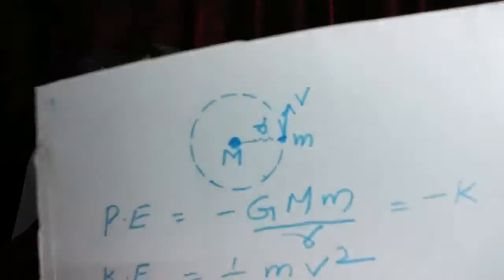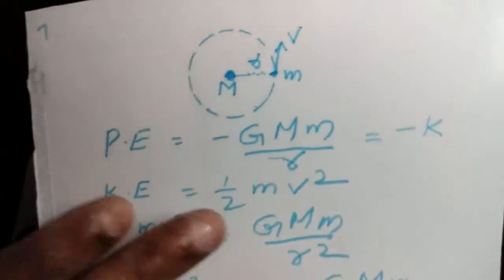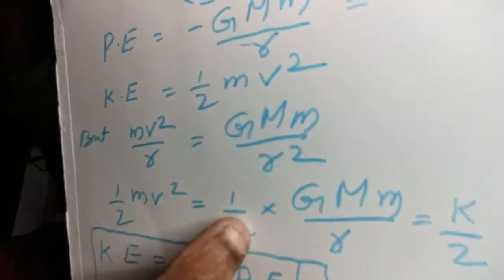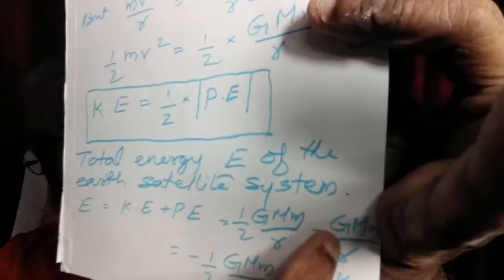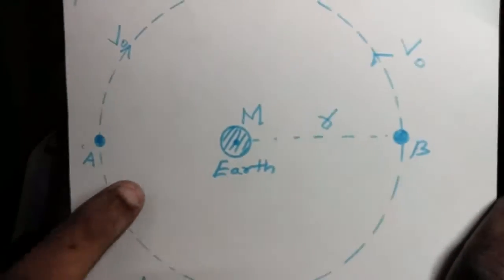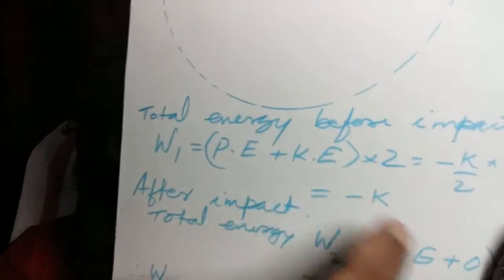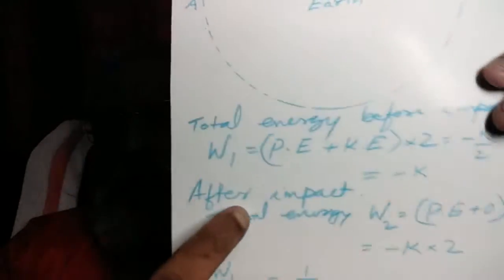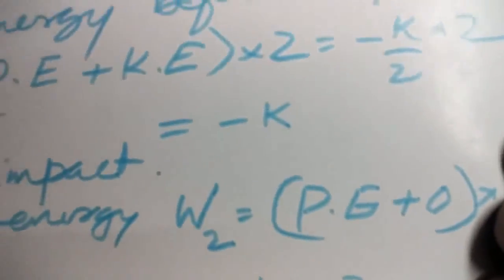(144).Plus1 Physics.P.41.Problem of Earth-Satellite system;Physics guru Ennemcien.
Two satellites of Earth. Ratio of total energy values before and after collision  of the satellites.(Malayalam).